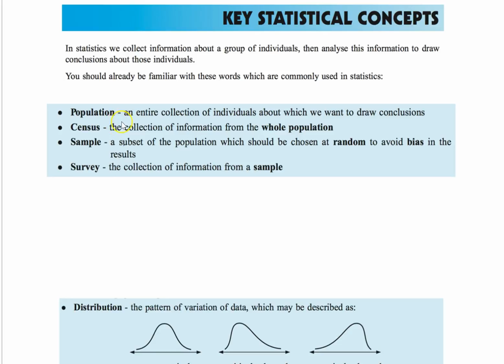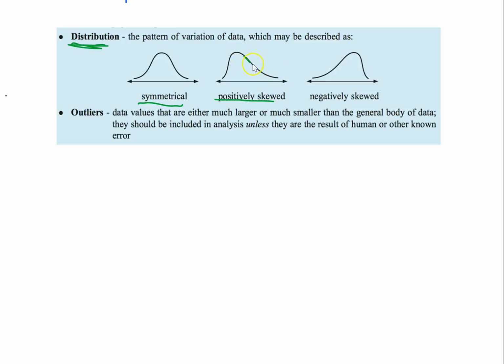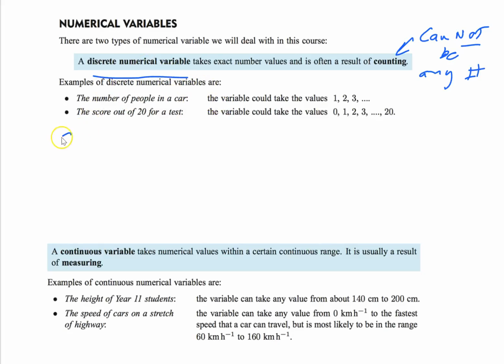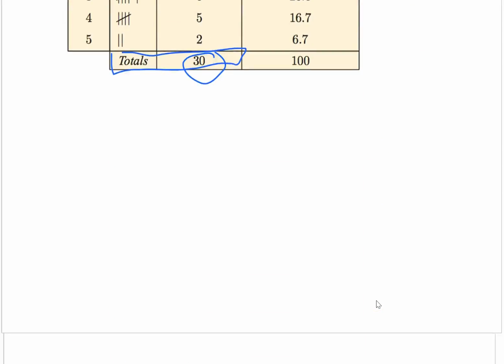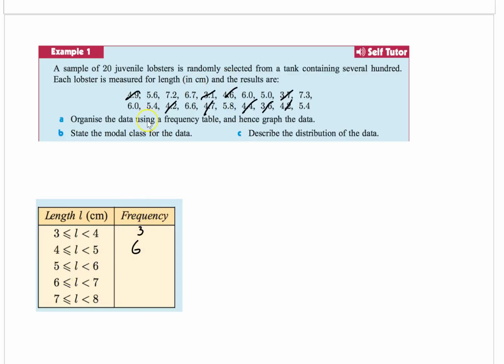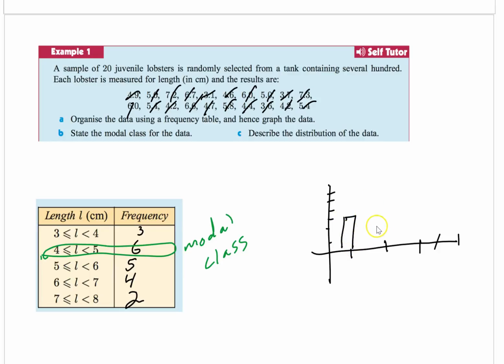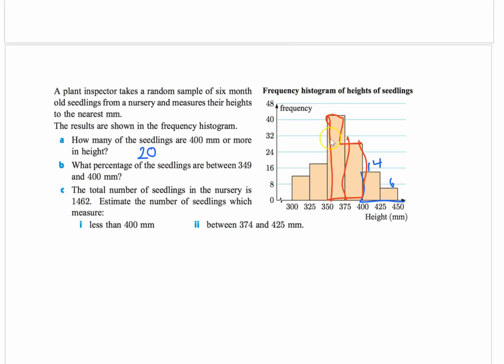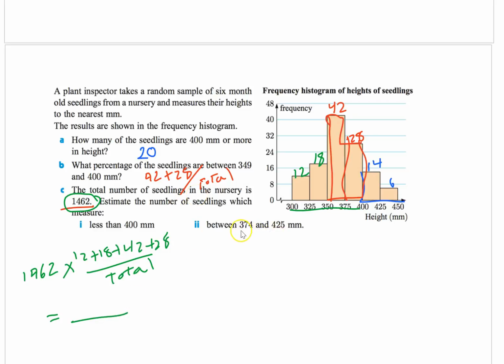Key Statistical Concepts